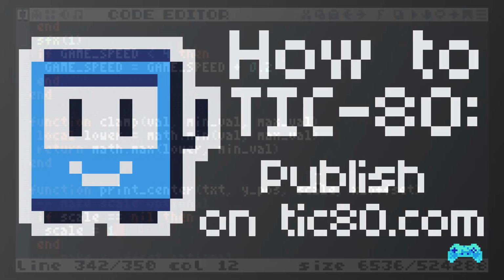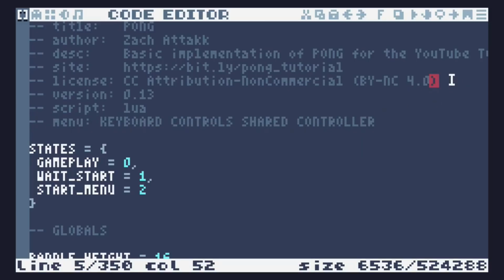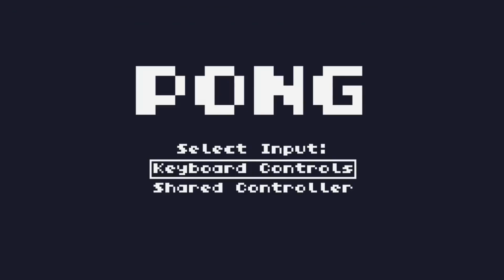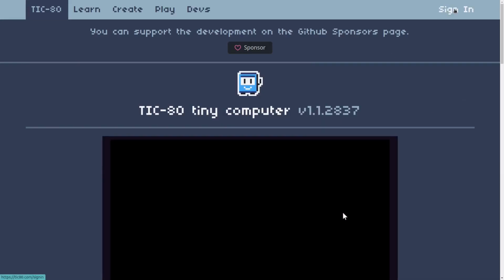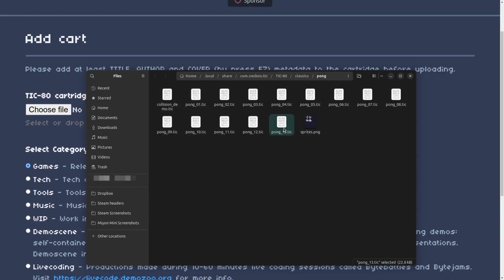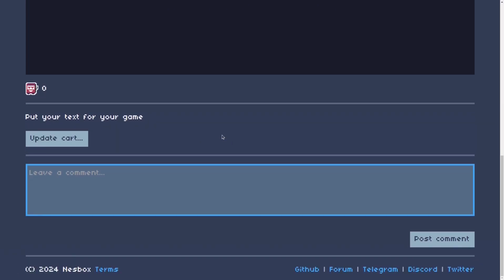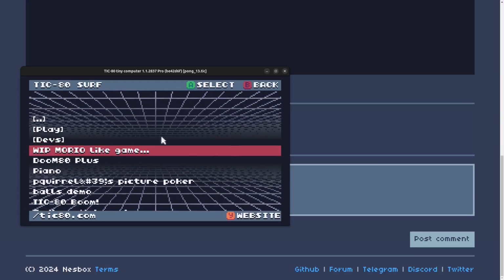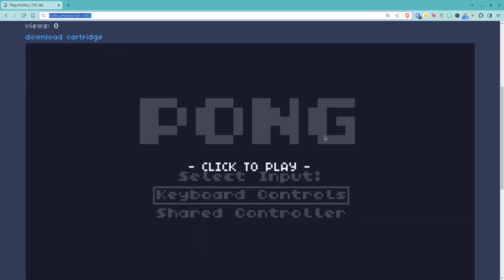How to TIC-80 - Publish on tic80.com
Publish your game online for the world (and your friends) to play!